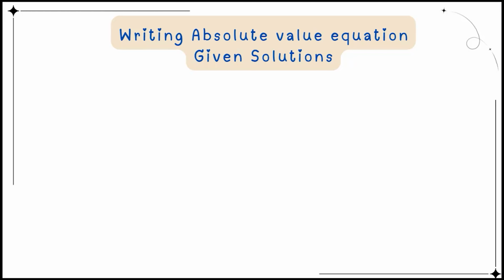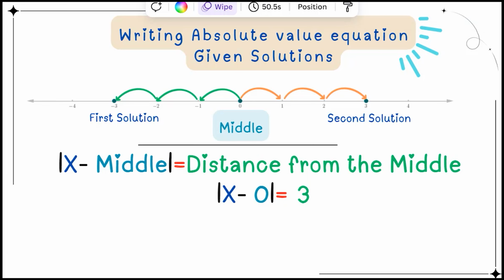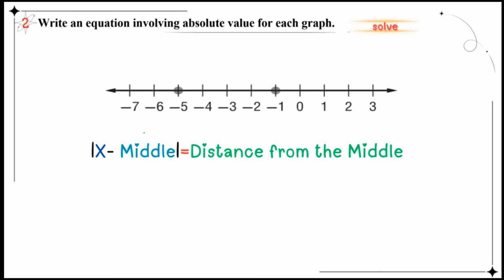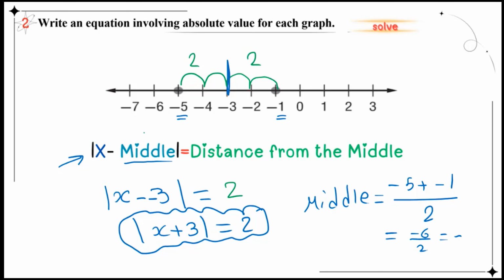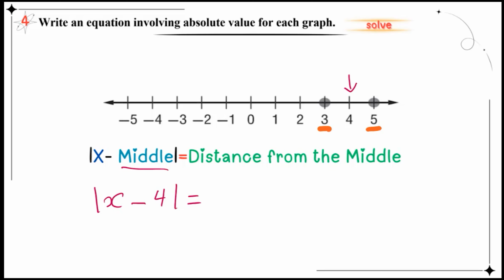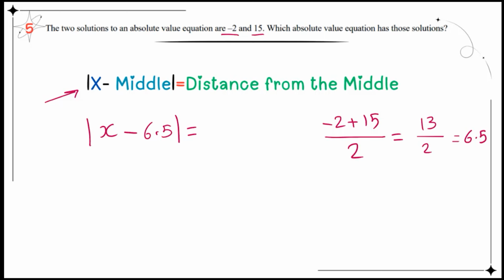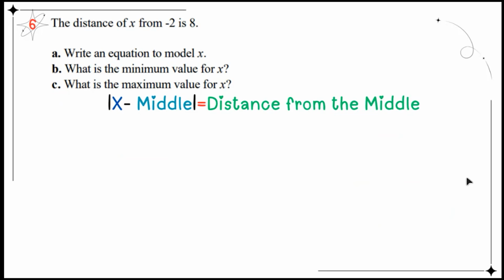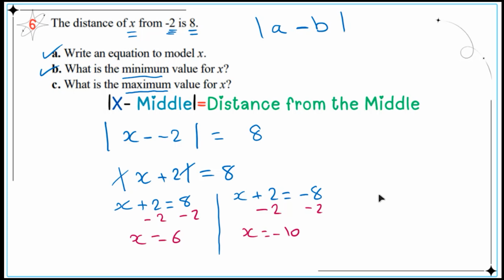Solving Equation Involving Absolute Value Part 2